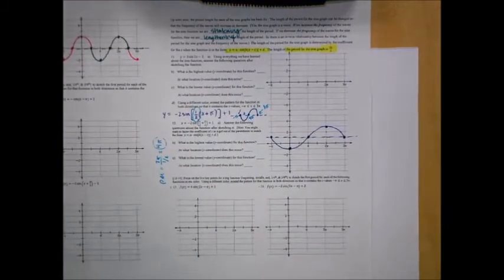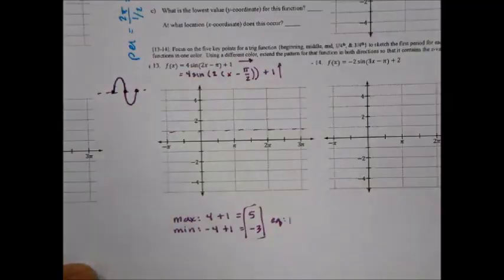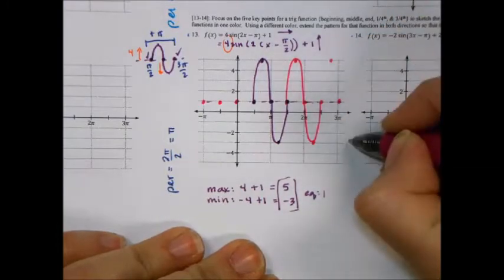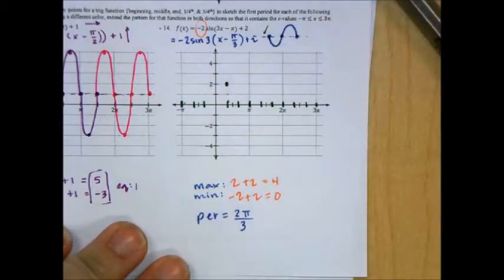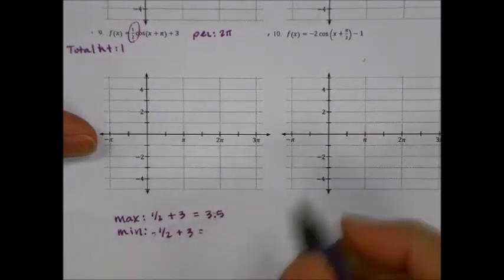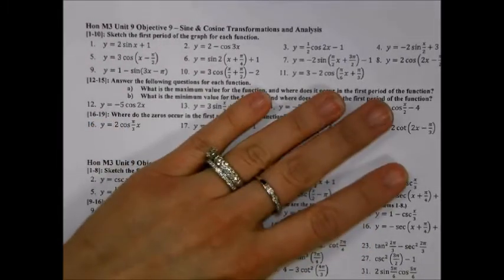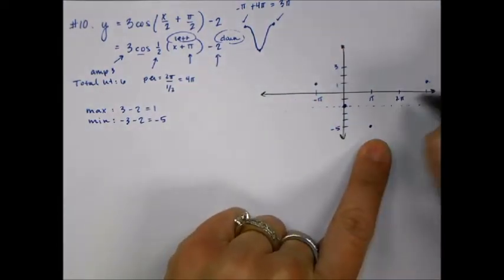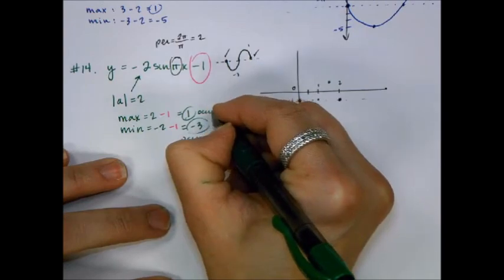HM3 9.9 and problems from 9.7, 9.8